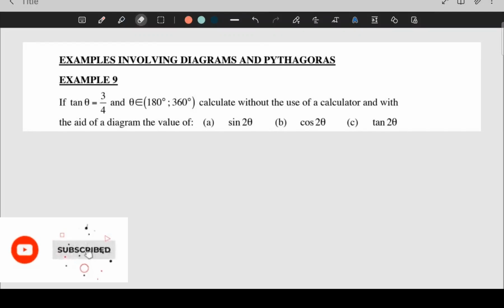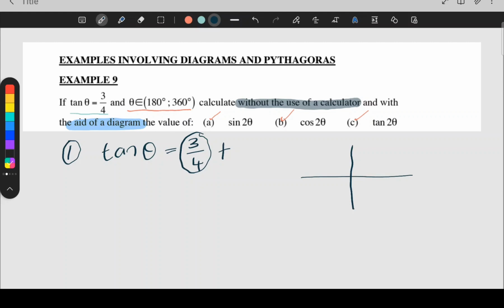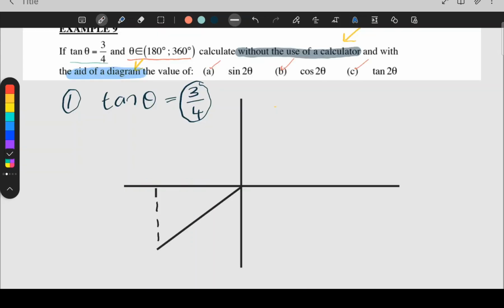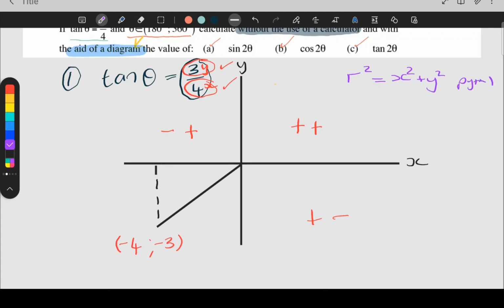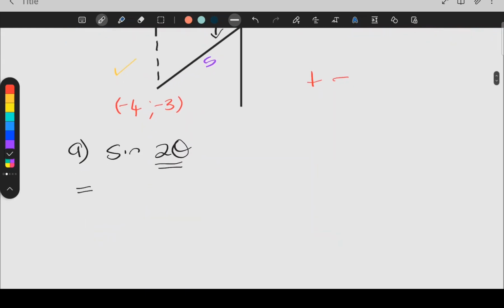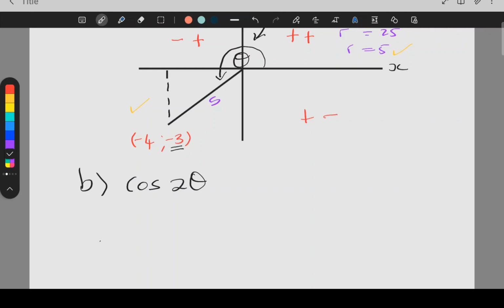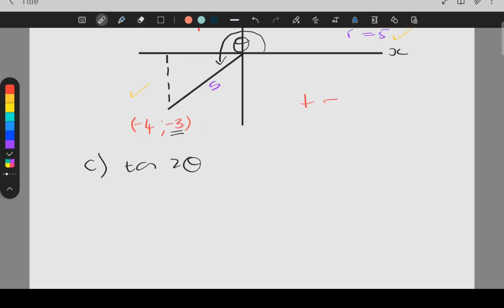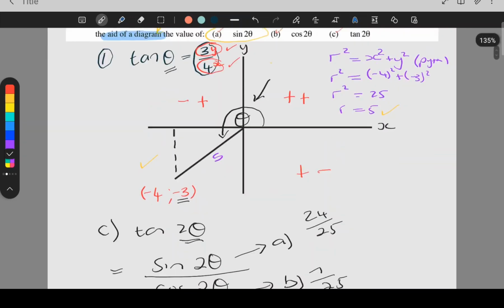Grade 12 Lesson 8